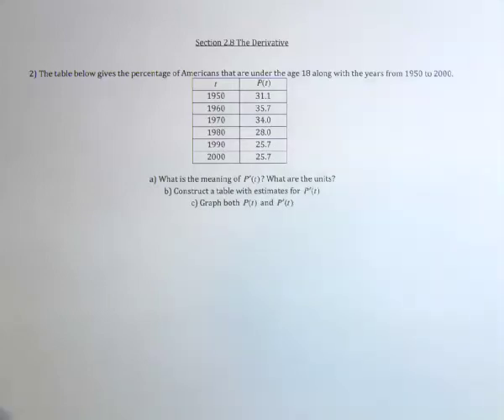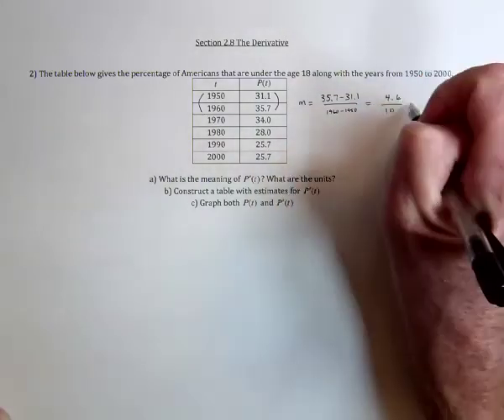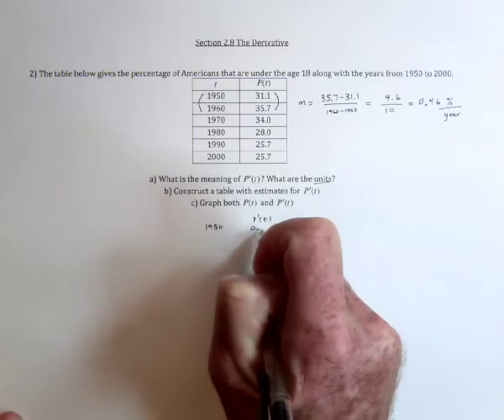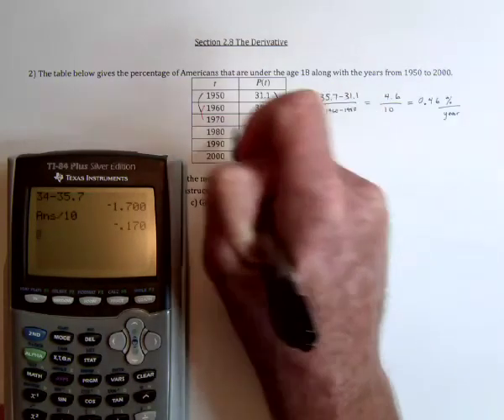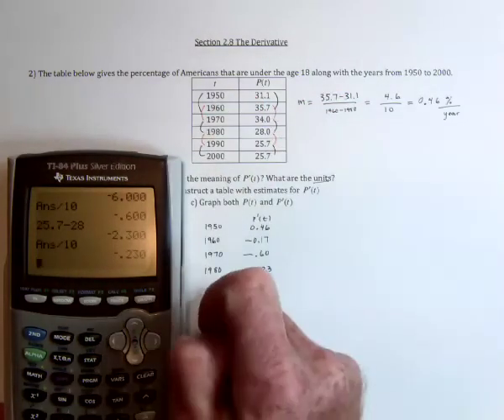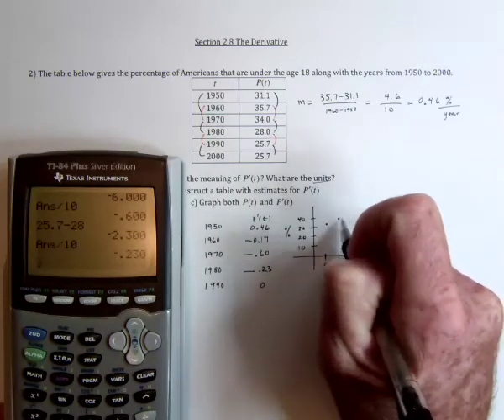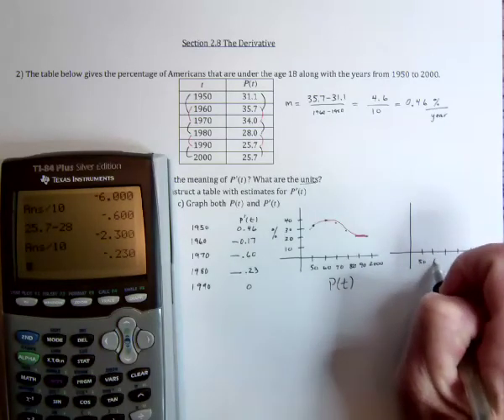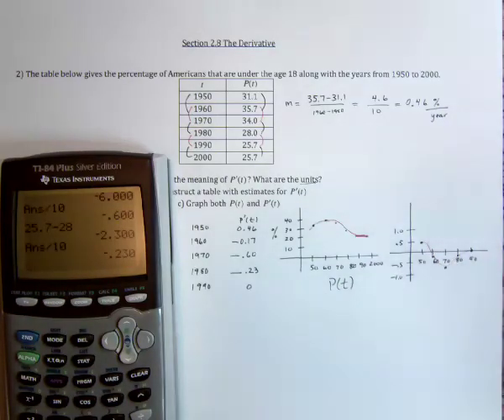2 8 2 The Derivative